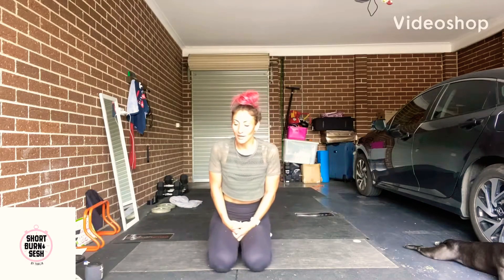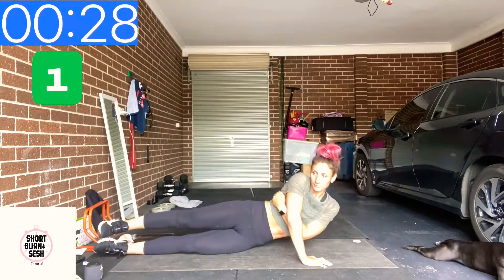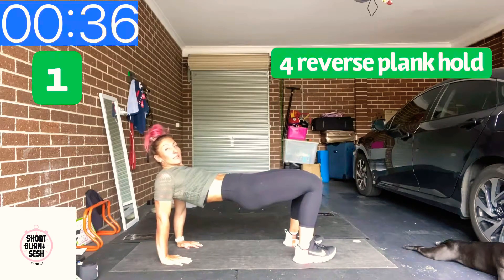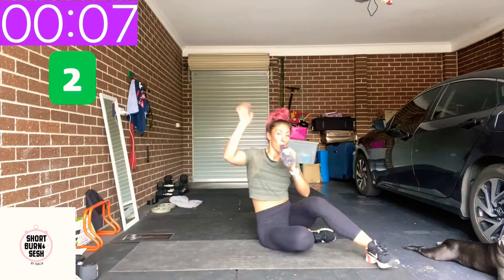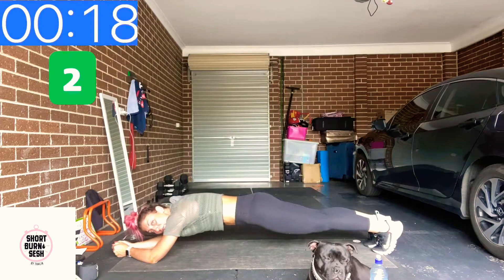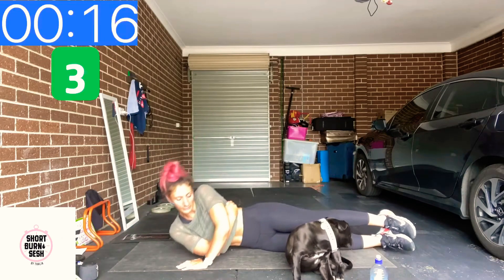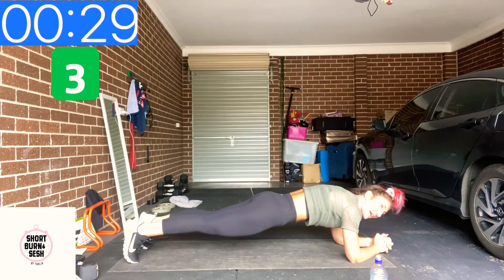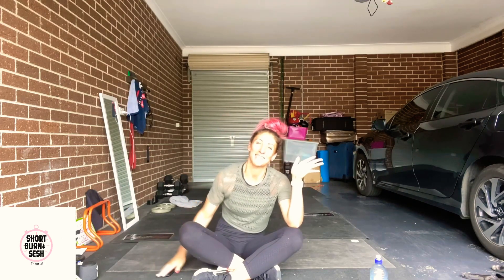10 Min - Arms/Abs/Delts Sesh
This is a low impact sesh with extra focus on the abs, arms, and delts !! It will help improve strength, tone and have you feeling the🔥 Like/Comment/Share!

It consists of:
4 exercise for  3 rounds
40 seconds WORK/ 10 seconds REST

1. Side lying left single arm push up
2. Side lying right single arm push up
3. Plank RPG
4. Reverse plank hold

This is my own personal workout and may not be suited for you. It is strongly recommended that you consult with your medical doctor before beginning any exercise program. By engaging in this exercise or exercise program, you agree that you do so at your own risk.

Thalia :)